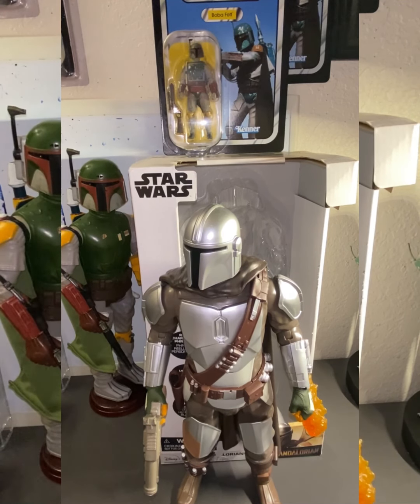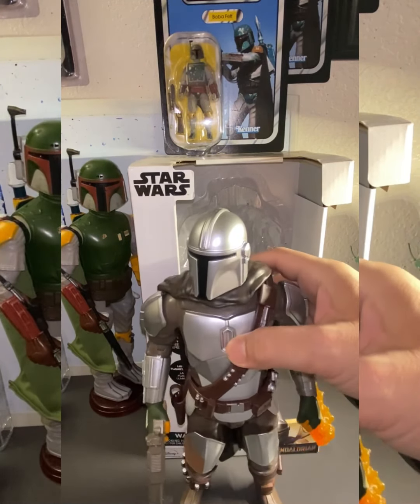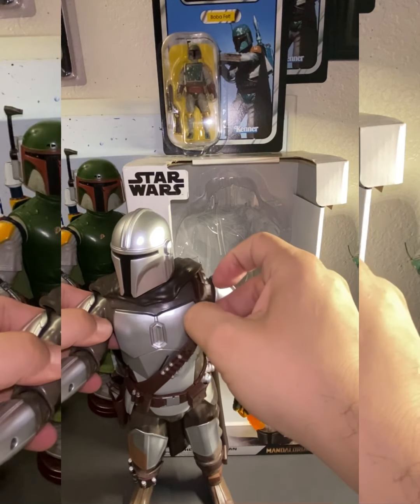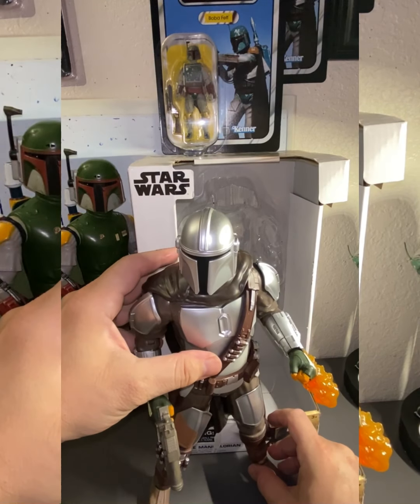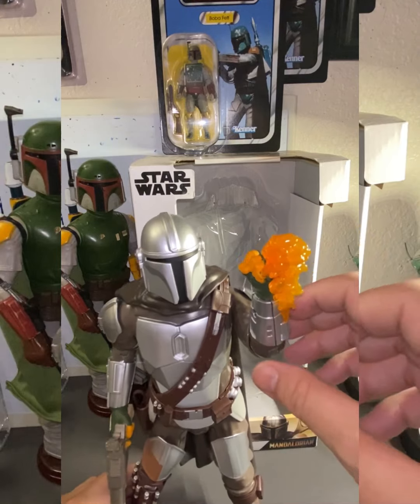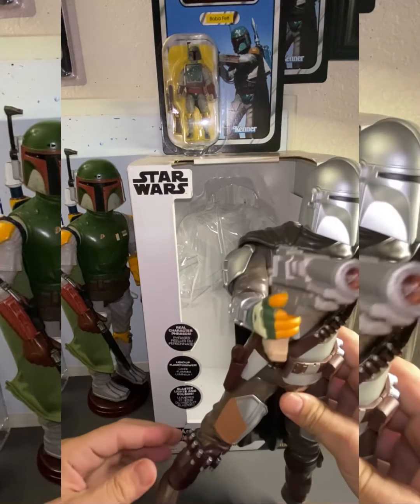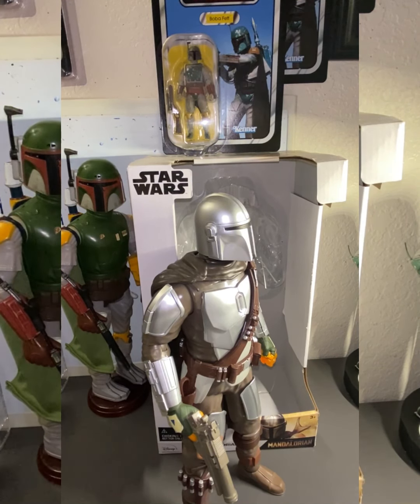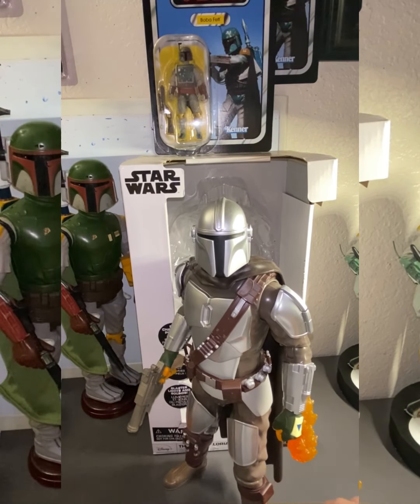Mandalorian: Disney store exclusive.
The Mandalorian 15 inch figure from the Disney store. $32.99. Awesome articulation awesome sculpture and also speaks a few classic Mandalorian saying.  If you can’t afford hot toys gentle giant or sideshow collectibles. This is the way to go. As always may the force be with you.